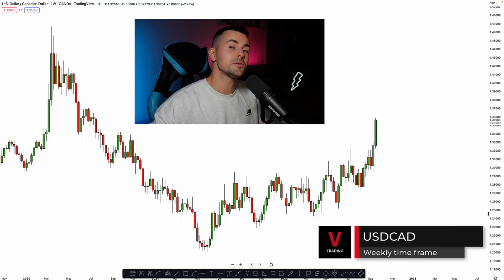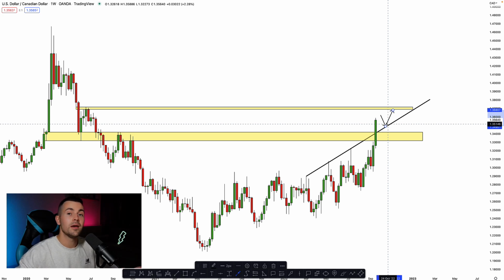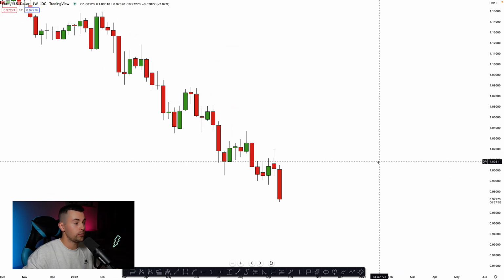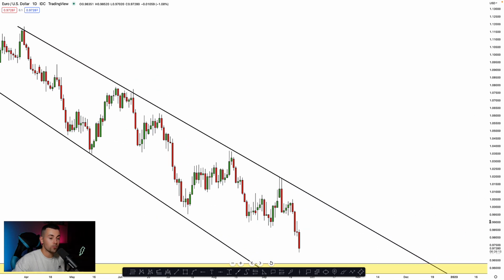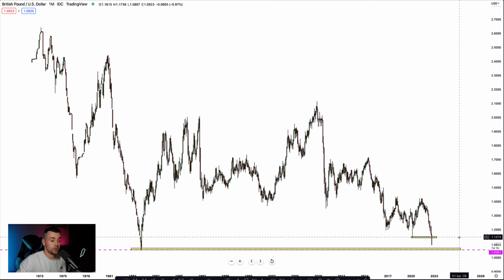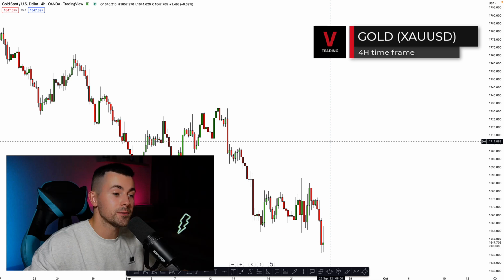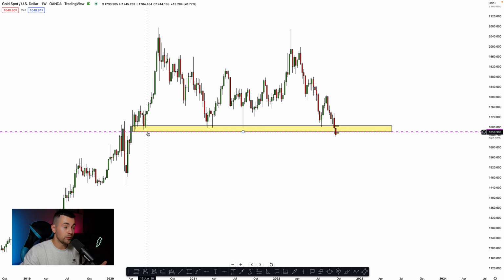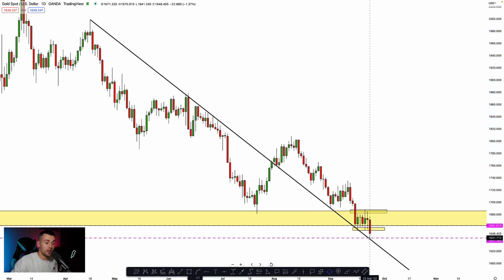What to Trade Next Week. EURUSD, GOLD, GBPUSD, USDCAD, NZDUSD (strong dollar remains)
0:00 Introduction
0:28 USDCAD Analysis
2:32 My Instagram
2:44 EURUSD Analysis
6:10 GBPUSD Analysis
7:34 NZDUSD Analysis
8:50 GOLD Analysis
12:48 Ending

BIO